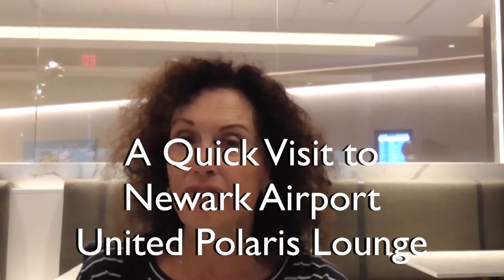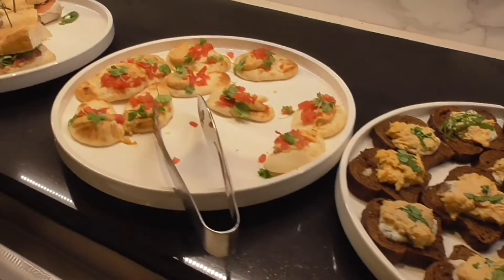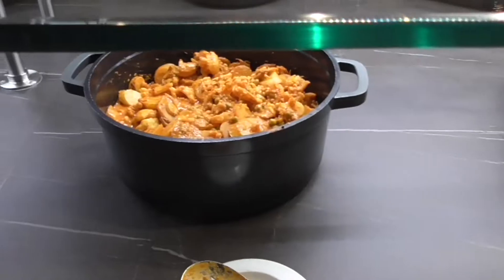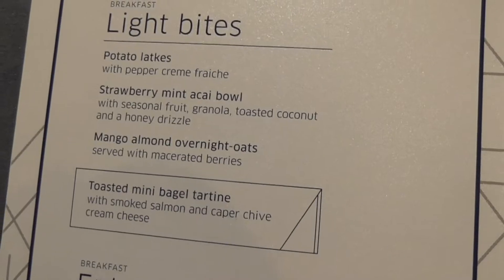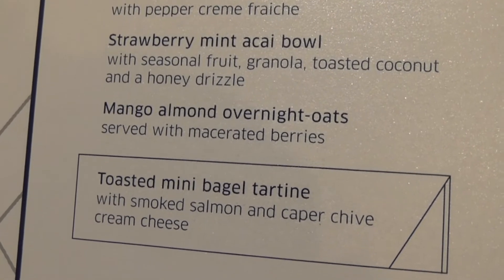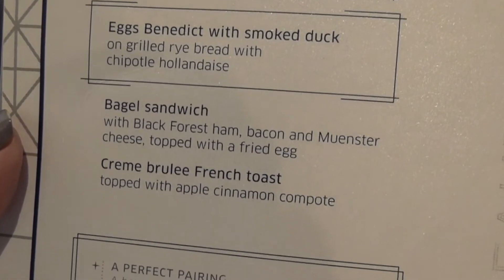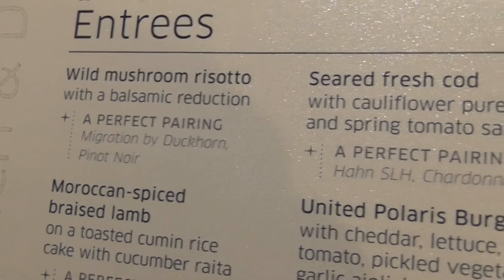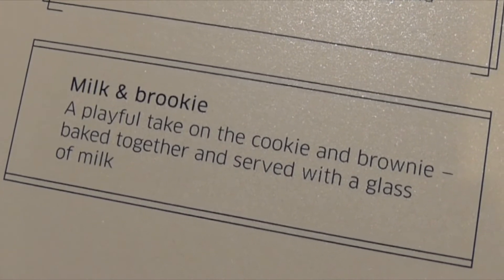Quick Visit to Newark Airport United Polaris Lounge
I promise to spend more time (I hope) in the new Newark Airport United Polaris Lounge. This visit was limited as wonderful United staff dealt with our weather cancellations. Remember: Entry to the Polaris Lounge is only for passengers traveling Internationally in Business Class.

(Like General MacArthur, we did return with still not enough time between flights to sample the food.)

July, 2018